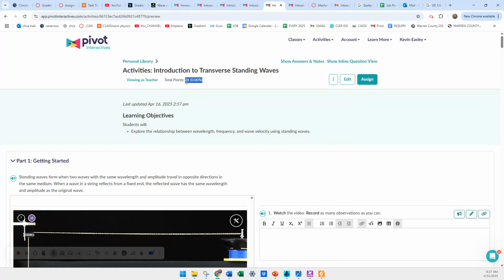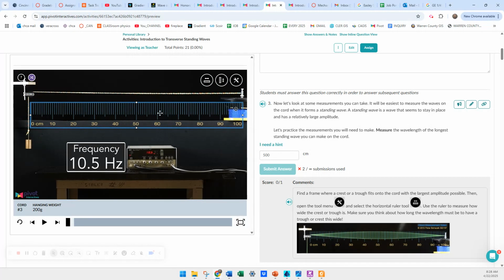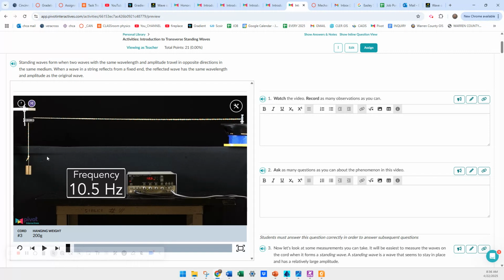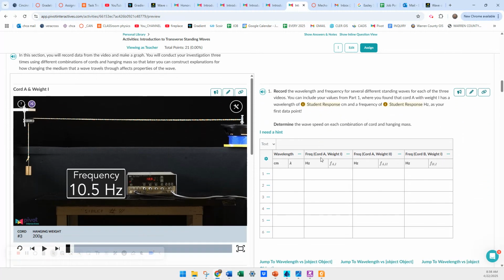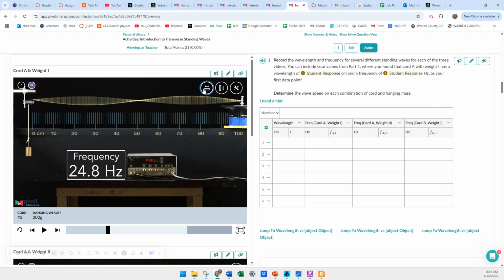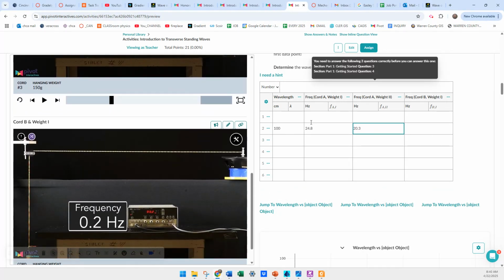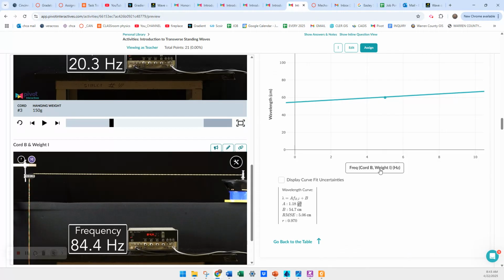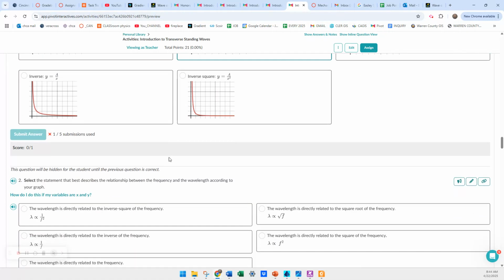Physics _ Pivot _ Standing wave lab overview _ Part 1